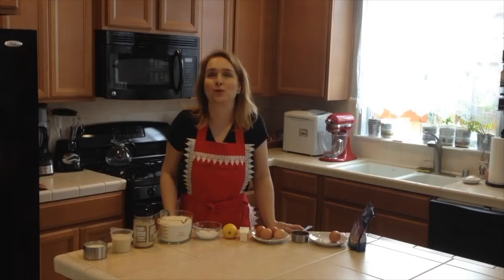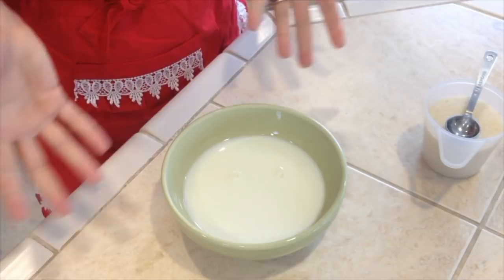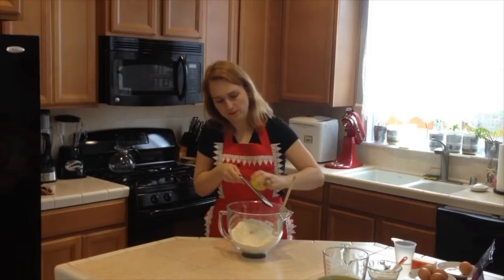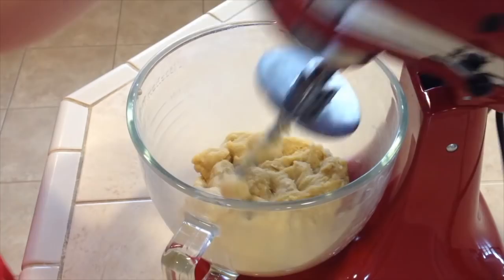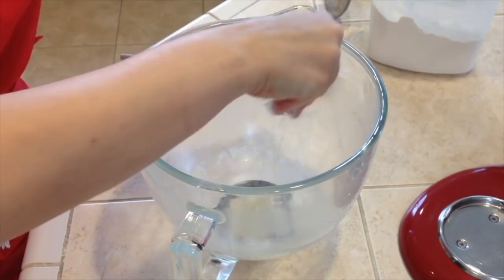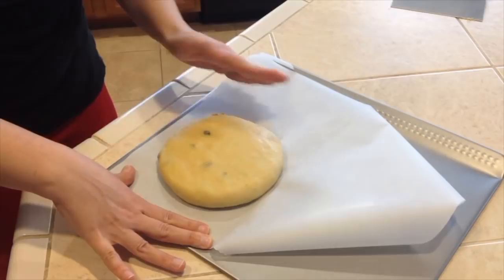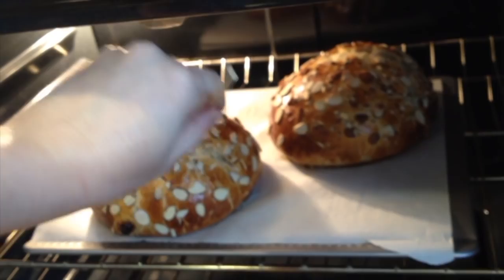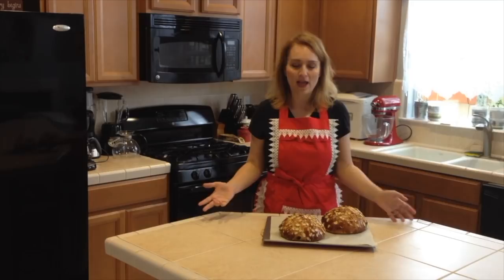Easter Bread Recipe - Mazanec - Czech Cookbook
Traditional sweet Easter bread baked before Easter Sunday. It is delicious and fluffy.